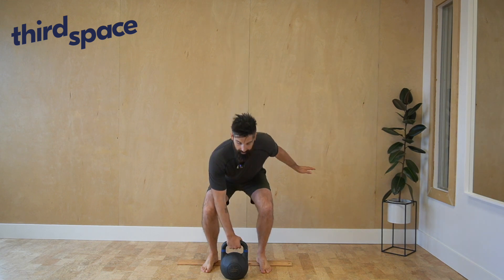How to do a Squat in the Rack Position | THIRD SPACE SHORTS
This variation of the squat will challenge your anti-rotational strength while strengthening your glutes and quads in the squat. Work towards a double rack position to challenge your upper body strength with more load.

Interested in more videos like this?
→ Head over to our channel for 60+ focused movement videos

Keen on an in person experience to explore these movements, and more?
→ Visit us in person at Third Space Movement, Victoria, British Columbia, Canada

721 Kings Road
Victoria, BC
V8T 1W4
Canada